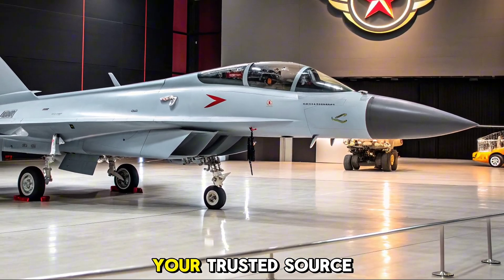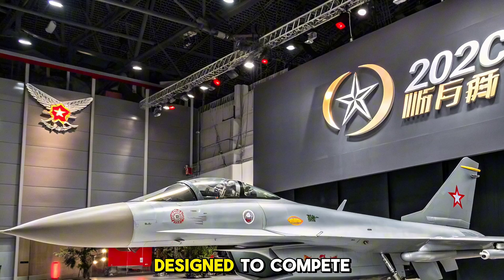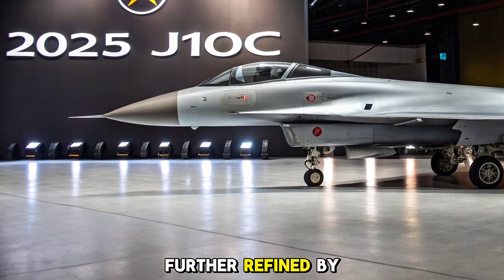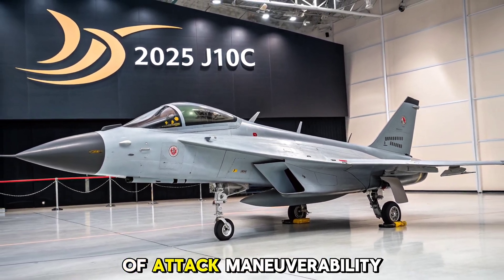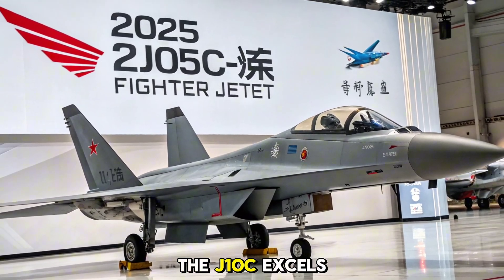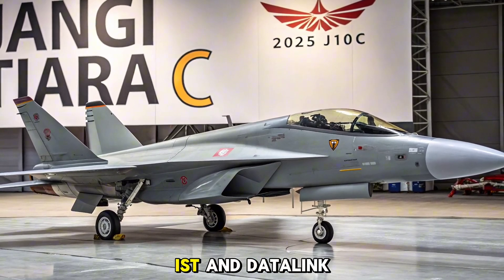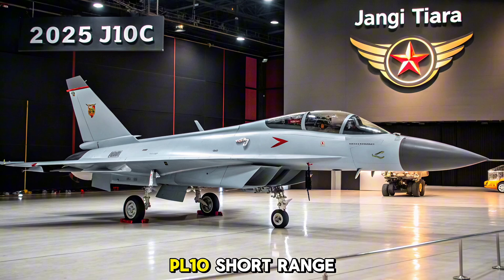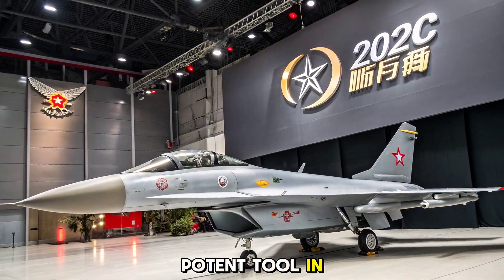New 2025 J-10C Fighter Jet – China’s F-16 Killer Just Got Deadlier!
2025 J-10C Fighter Jet – China’s F-16 Killer Just Got Deadlier!

Description
The 2025 J-10C is not just another upgrade—it’s a full-blown transformation of China’s most successful multirole fighter. Equipped with AESA radar, WS-10B engines, and advanced PL-15 missiles, the J-10C is now a serious challenge to even Western 4.5-gen fighters. With its enhanced range, stealth coatings, and combat-proven performance, this “Chinese Falcon” is being deployed aggressively across the PLA Air Force.

Is this the most underrated threat in Asia’s skies? Could it match the likes of the Rafale, F-16, or even the Tejas Mk2? We break it all down here.

🎥 Channel: Auto Bike Focus

2025 J-10C – The Jet That’s Worrying the West!

China’s J-10C Fighter Just Went Full Beast Mode!

F-16 Killer? J-10C’s 2025 Upgrade Explained!

You Won’t Believe What the New J-10C Can Do!

2025 J-10C Fighter Jet – A Threat You Can’t Ignore

J-10C vs Rafale – Could China Win an Air War?

PLAAF’s Deadliest Dogfighter – J-10C in Action!

J-10C 2025: Stealth, Speed & Long-Range Missiles!

The Real Power Behind China’s J-10C Jet Revealed

2025 J-10C: Why It’s China’s Favorite Fighter